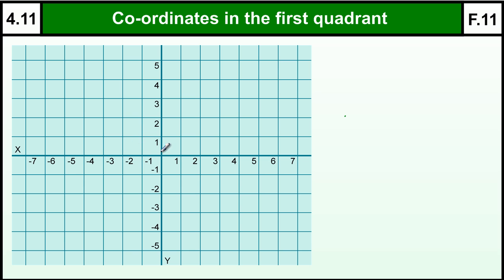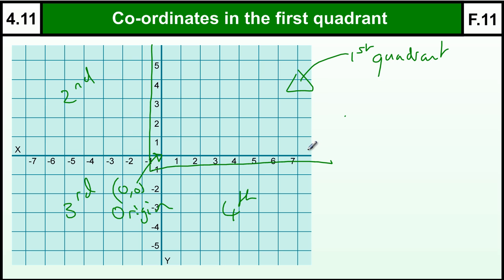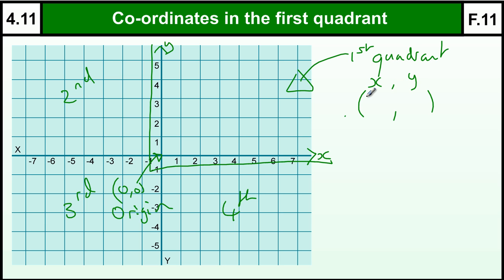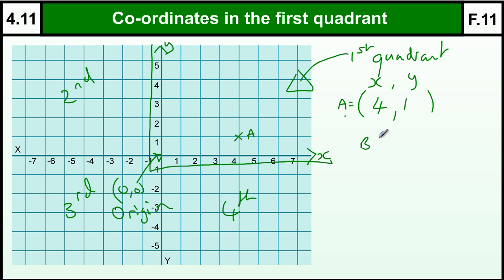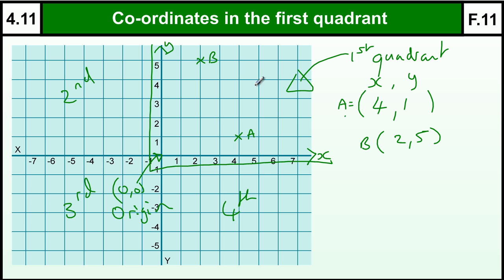4.11 Co-ordinates in the first Quadrant - Basic Maths Core Skills Level 4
Level 4 Basic Maths Skills video for students trying to progress to level 5